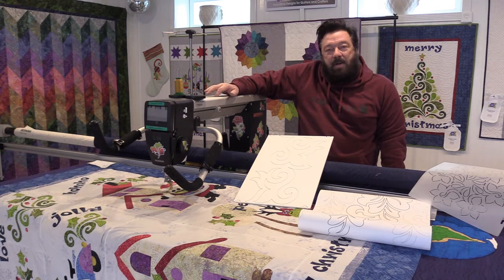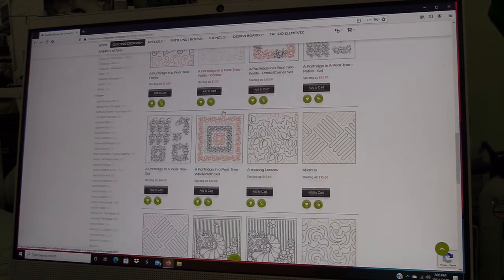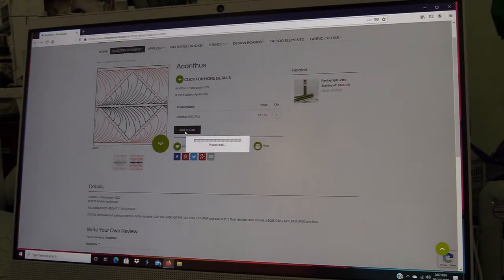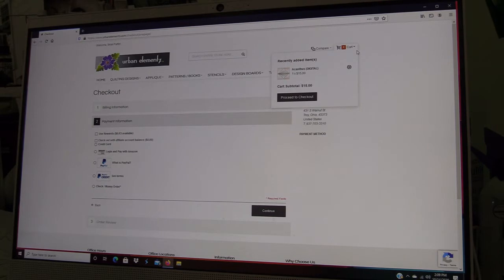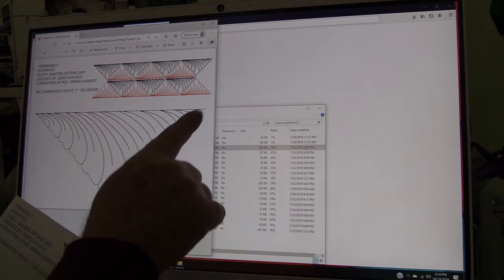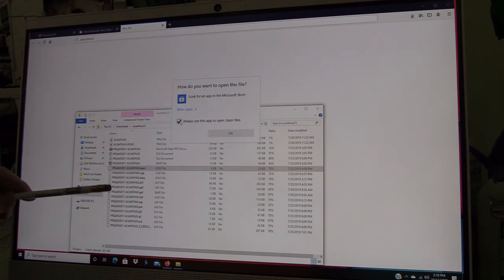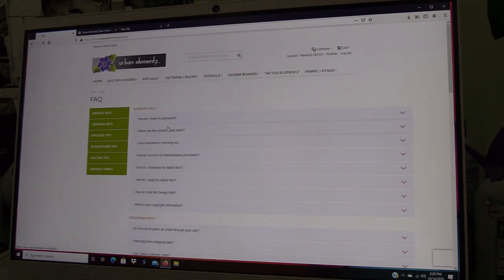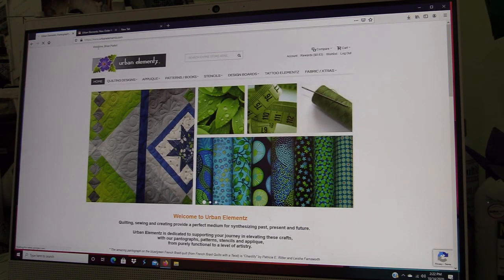HOW TO - Downloading Digital Designs - Urban Elementz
This video goes over the steps of the following.
1. Filtering  your search for digital designs or themes.
2. Setting up an account and purchasing a digital design
3. Downloading the design onto your computer from your email attachment.
4. Copying the design onto a USB stick to take to your longarm system.